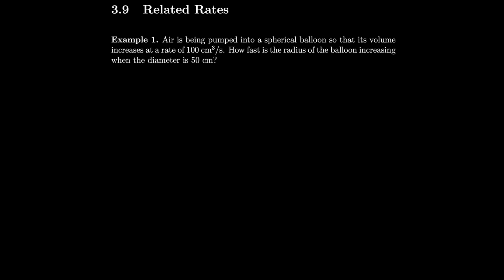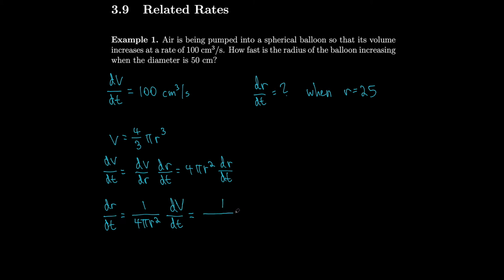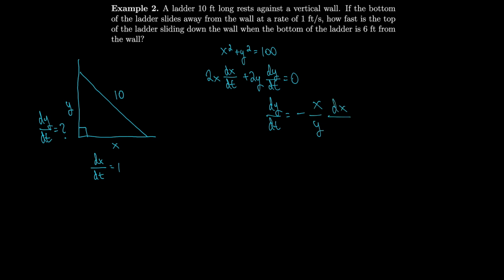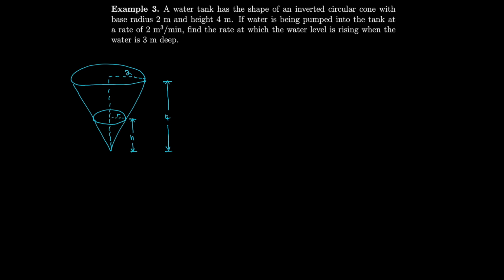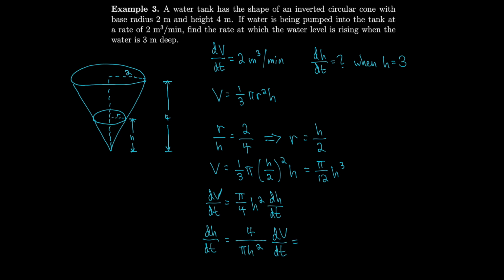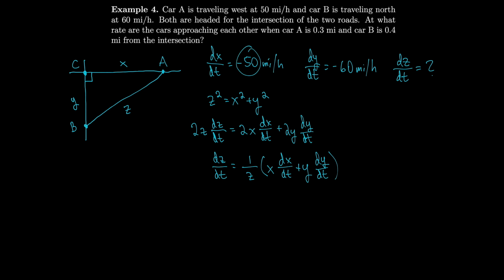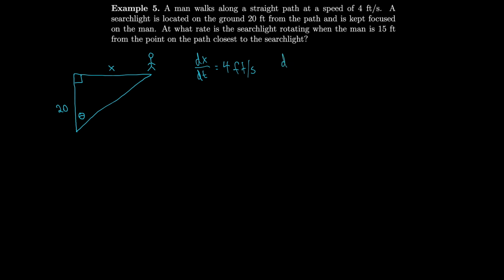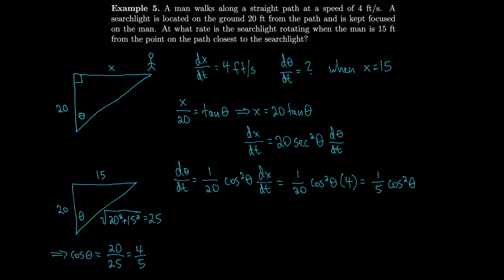Calculus 3.9 Related Rates